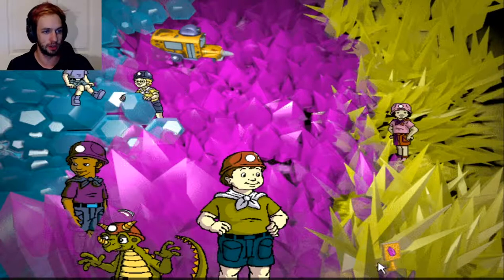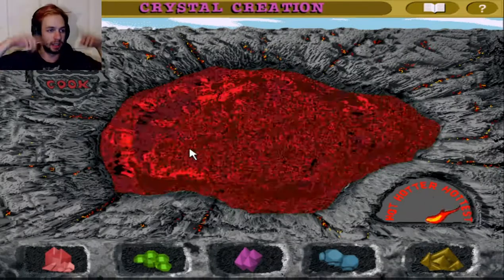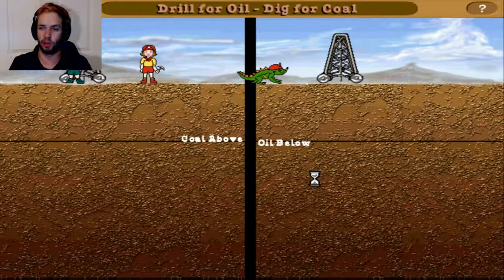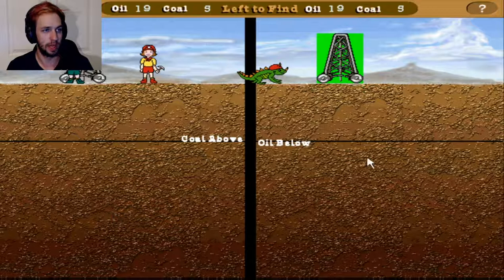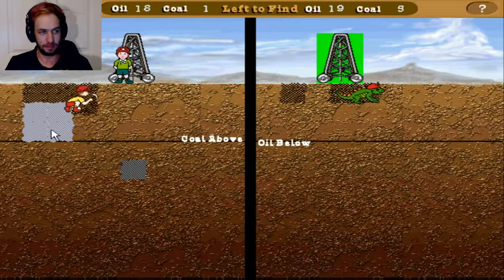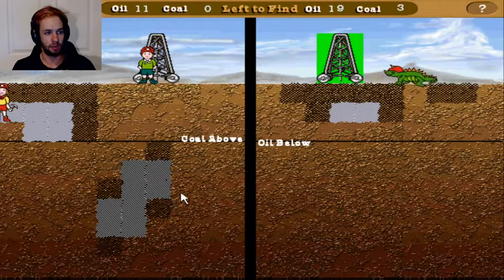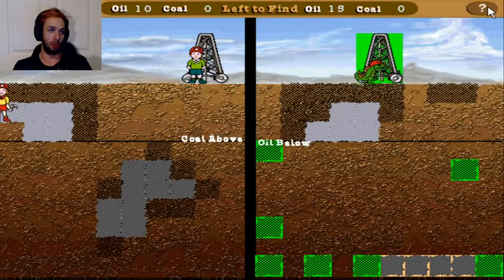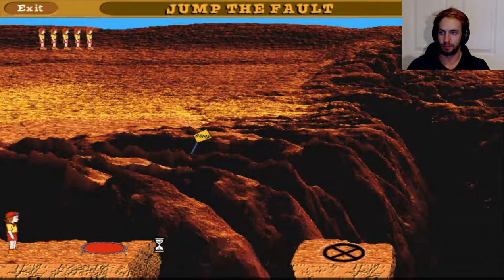Best Part of the Game! Magic School Bus Explores Inside the Earth Lesson 4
Well we finally made it! The best part and my favorite mini game in this entire series! enjoy while I create amazing looking gems, Leap over tall chasms, and verse a maniacal cheating lizard!